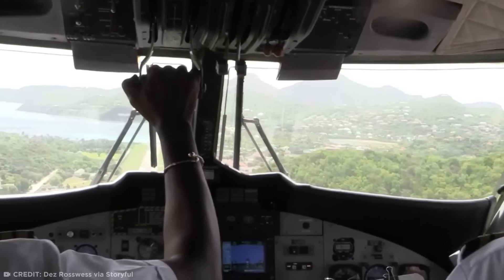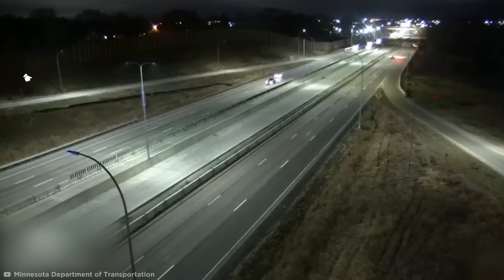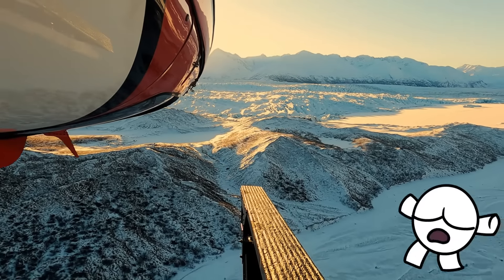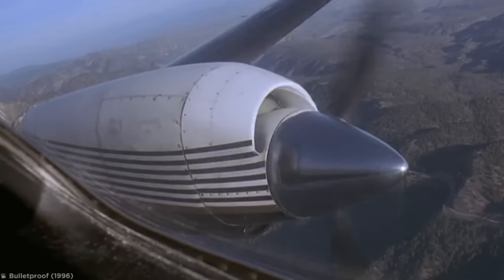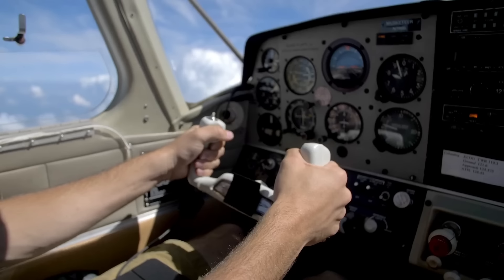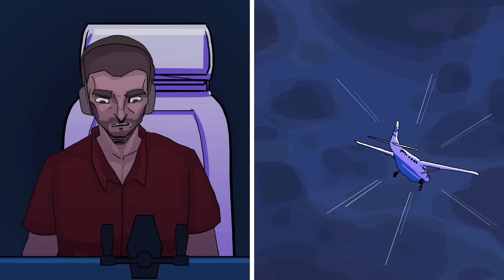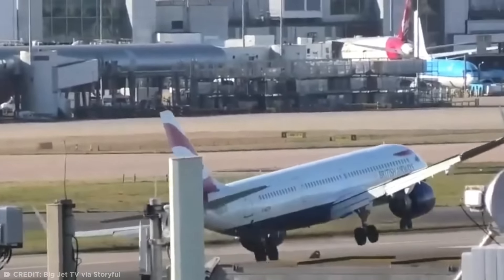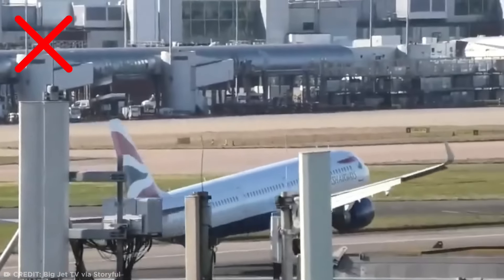Dangerous Landings Great Pilots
Here are some dangerous landings, with GREAT pilots!

Legal Stuff.